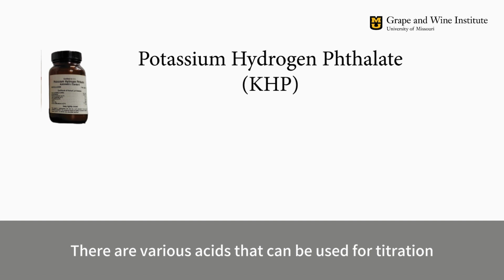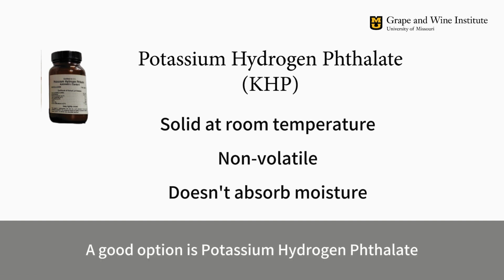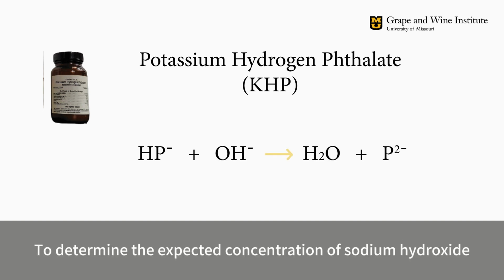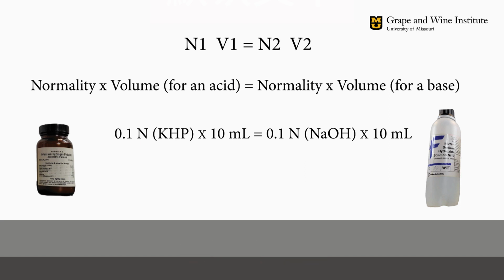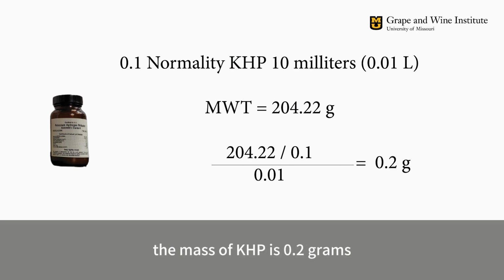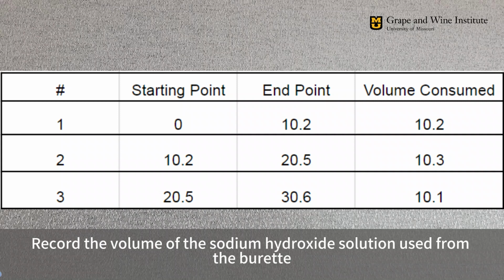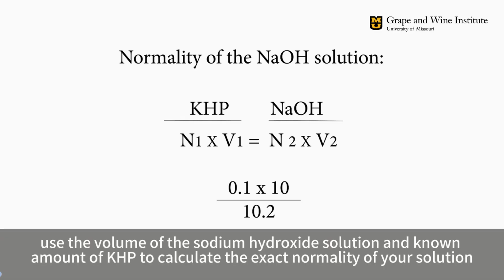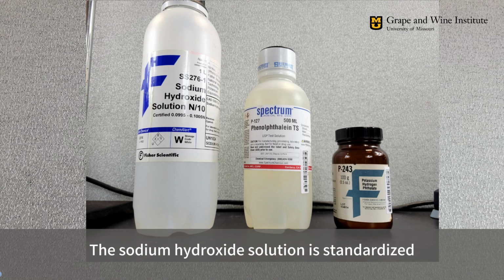How to Standardize a NaOH Solution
This tutorial describes a standardization of sodium hydroxide solution, the process of ensuring accurate concentration. This tutorial addresses potential concentration changes caused by factors like sodium hydroxide absorbing moisture from the air, which can lead to misleading titration results.